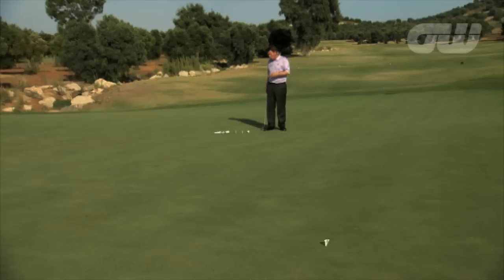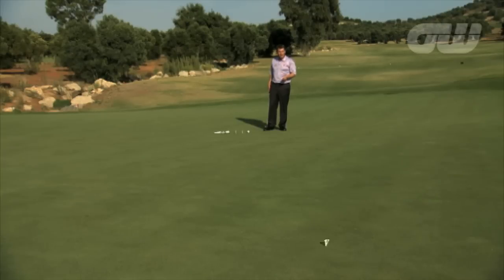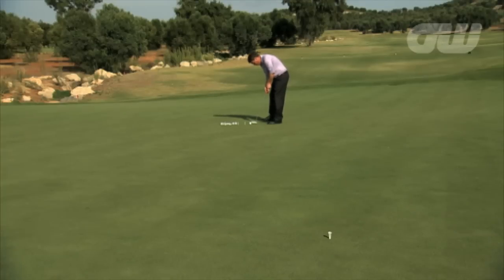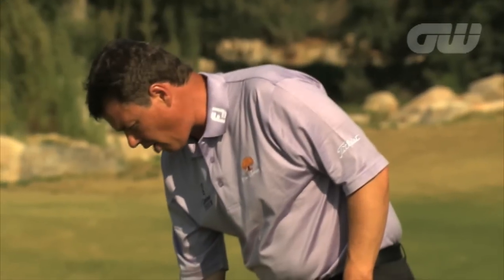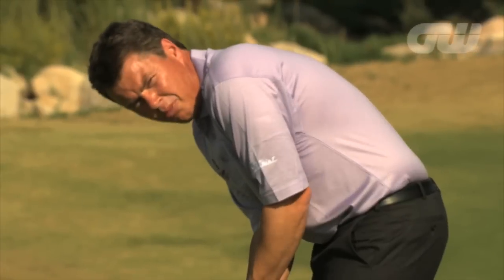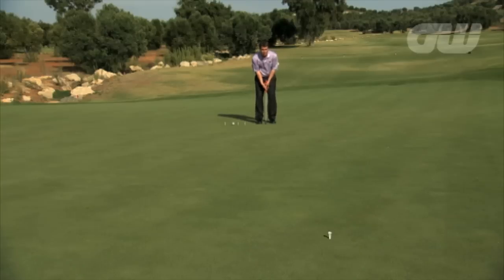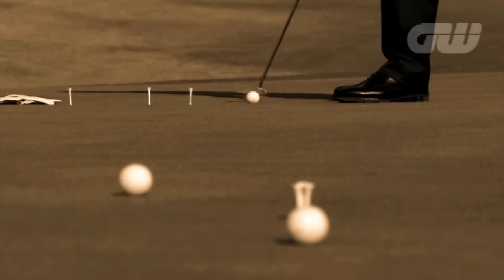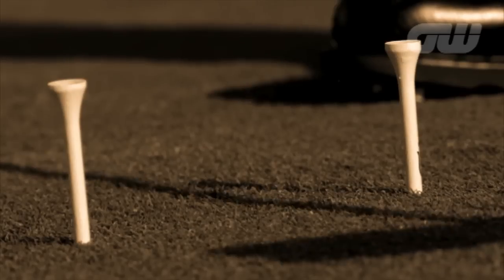GW Instruction: Path to Par - Lesson 6 - Middle Distance Putting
Learn how to improve your golf game with professional golf coach Simon Holmes